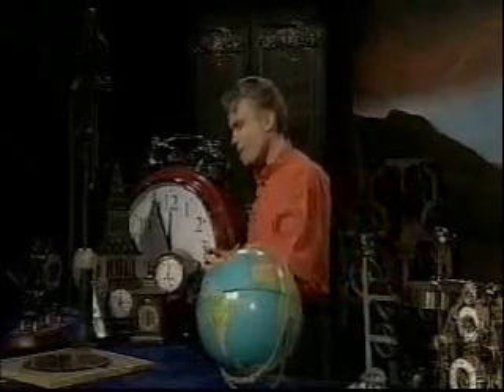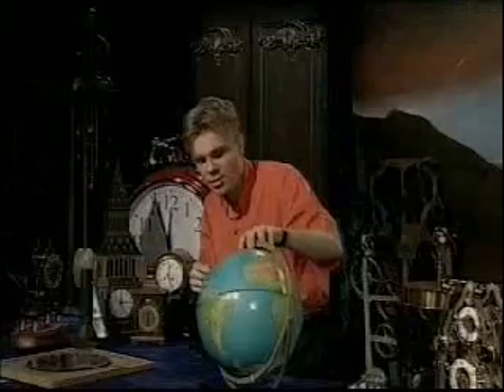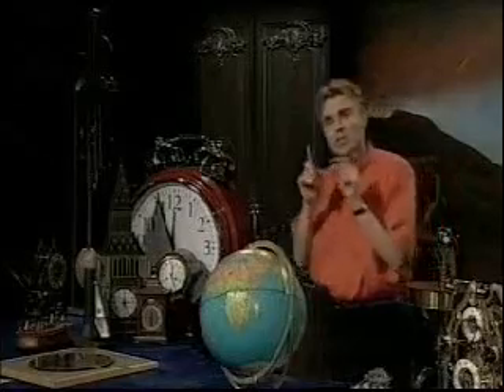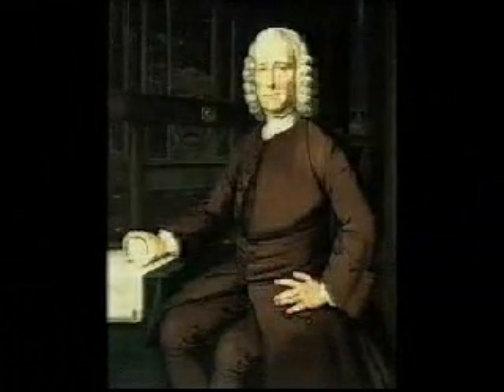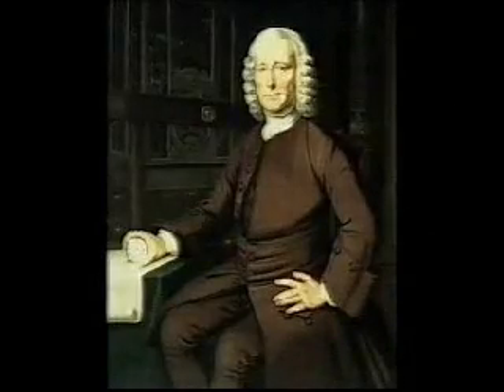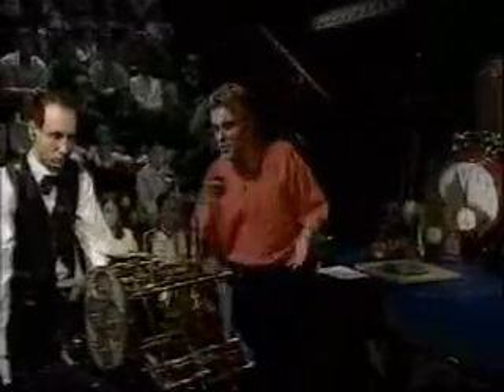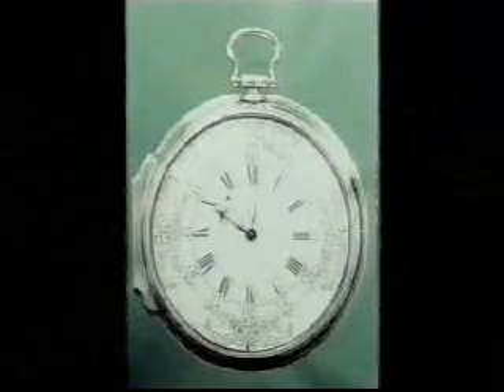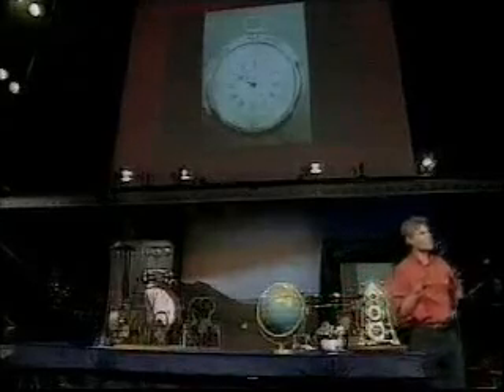Lecture 1: Arrows of Time; Back to the Future (5 of 7)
Royal Institution of Christmas Lectures
Lecture 1: Arrows of Time; Back to the Future
Lecturer: Dr Neil Johnson